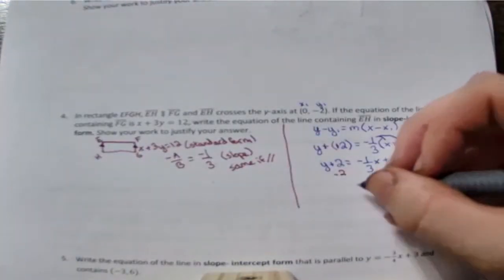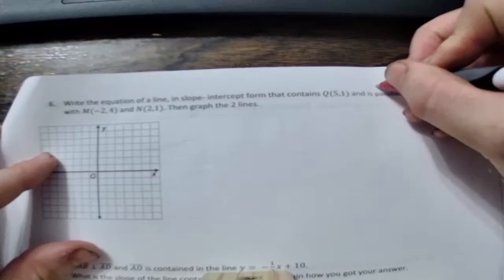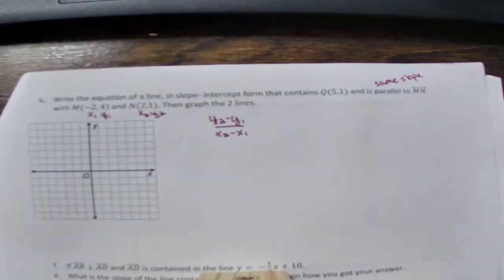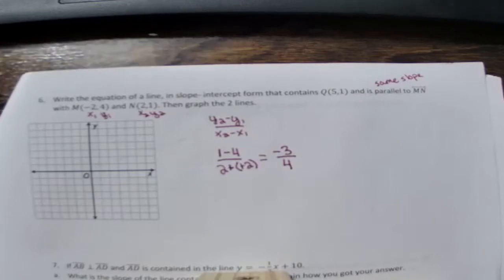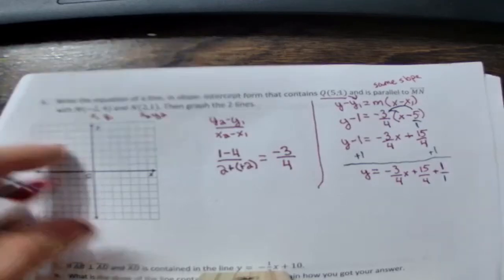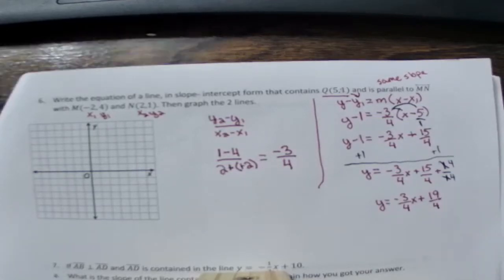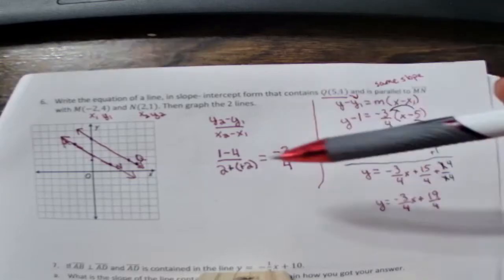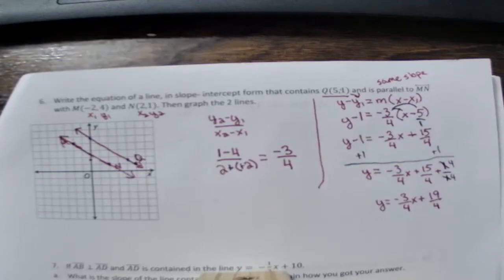Angle Relationship Pg. 28-29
Slope for parallel lines and making equations based on them.